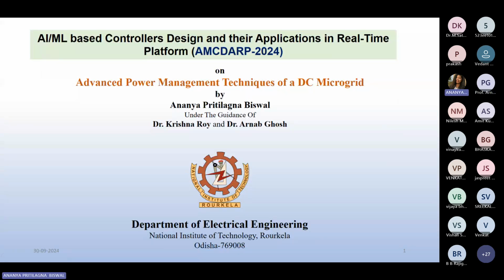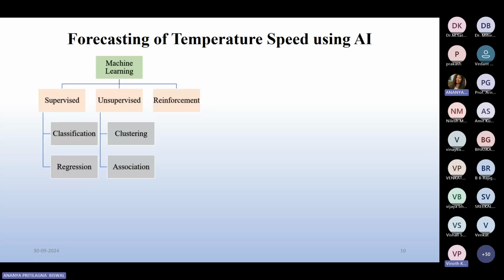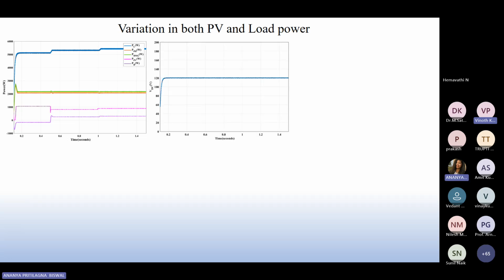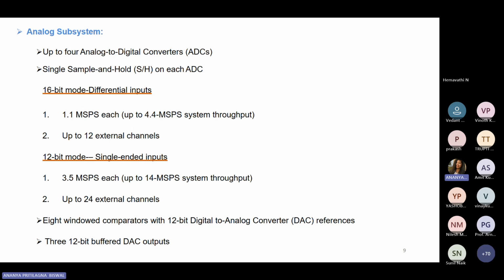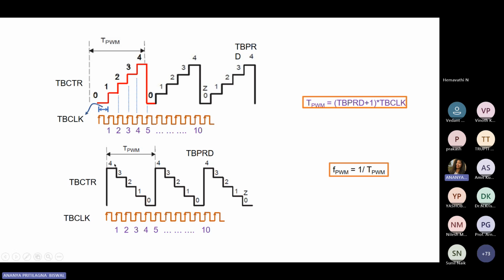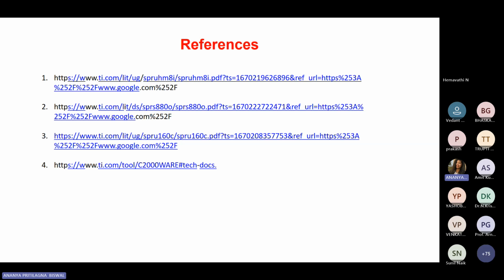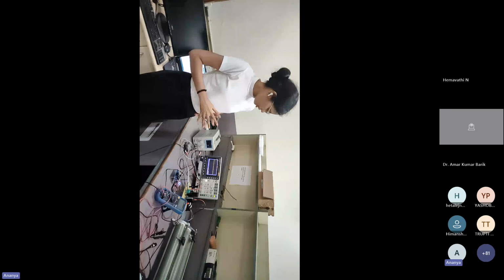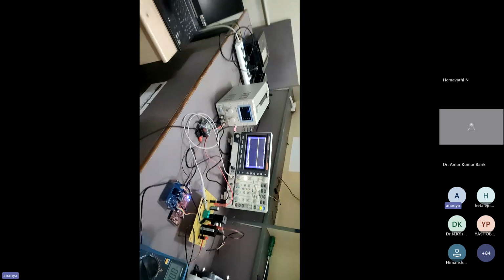Workshop Session 9 : AMCDARP-2024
Day #3 (30 September 2024 Monday) Session 9: 3:00PM – 5:00PM
Title: Advance Power Management Techniques of a DC Microgrid, Ananya Pritilagna Biswal, NIT Rourkela